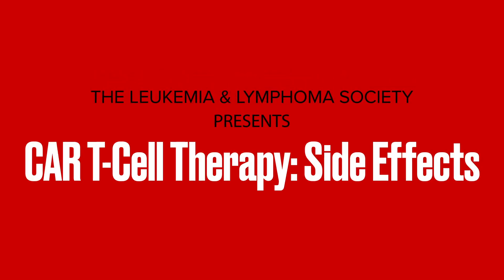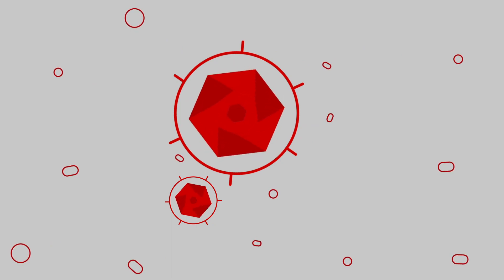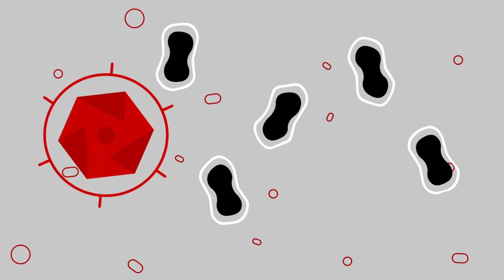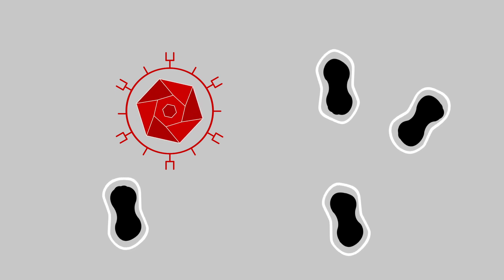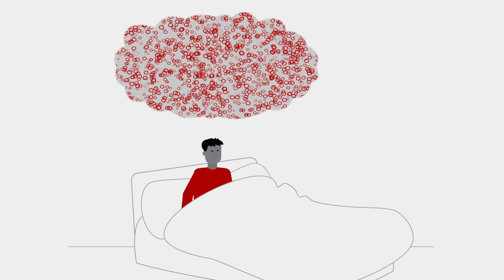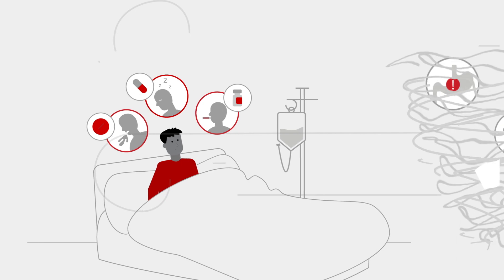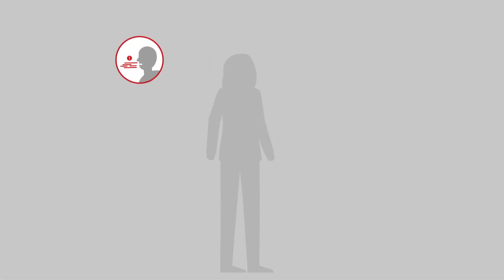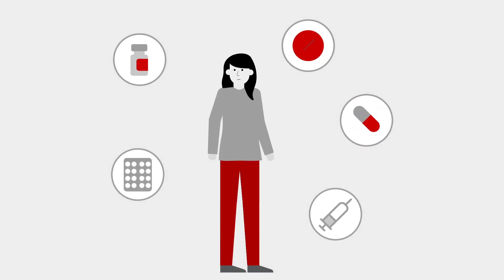CAR T-Cell Therapy: Side Effects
The Leukemia & Lymphoma Society has created a video about the possible side effects from CAR T-cell Therapy to help answer questions that patients may have. This video explains the goal of CAR T-cell therapy and side effects that a patient may experience.

Support for this video provided by Bristol-Myers Squibb; Kite, a Gilead Company and Novartis. To view more videos about CAR T-cell therapy, For more information about CAR T-cell therapy,